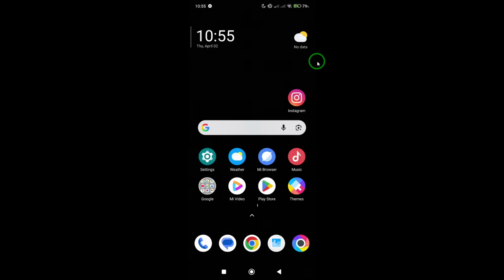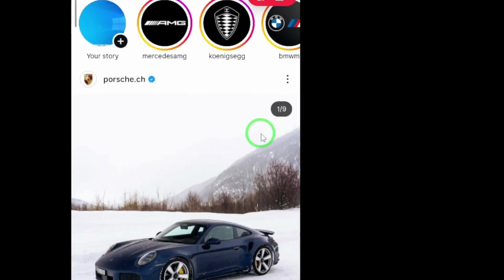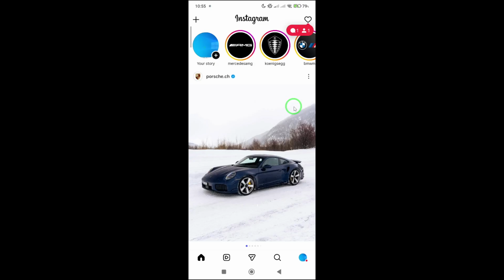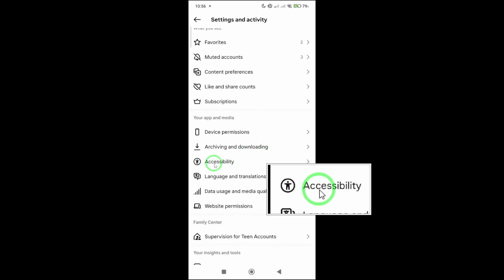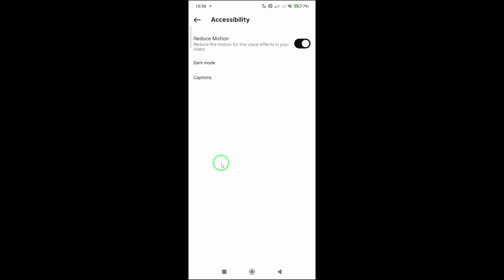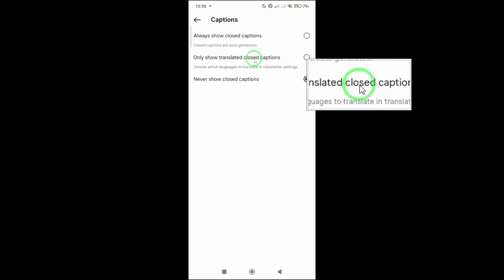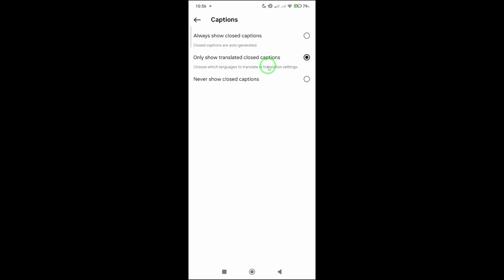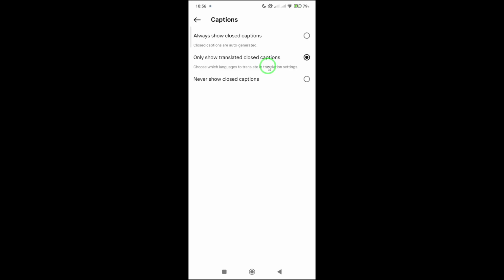How To Show Only Translated Closed Captions on Instagram (Updated)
Learn how to show only translated closed captions on Instagram with this simple, updated step-by-step guide. This quick tutorial will help you customize your caption settings for a better viewing experience in your preferred language.

1. Open the Instagram app

2. Go to your profile

3. Tap the ☰ menu in the top-right corner

4. Tap Accessibility

5. Tap on Caption

6. Choose Only show translated closed captions-

Chapters:
00:00 Intro
00:12 Soultion
01:05 Outro